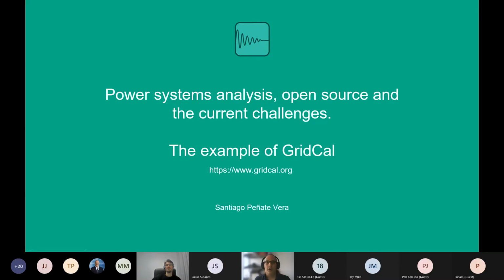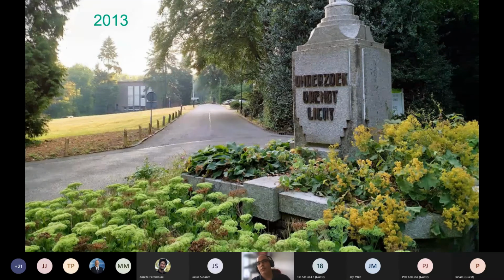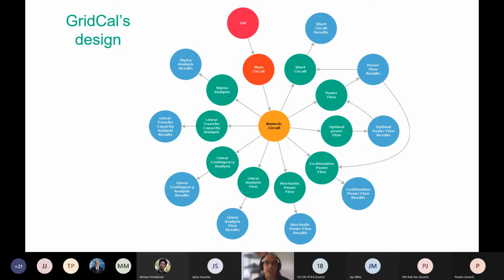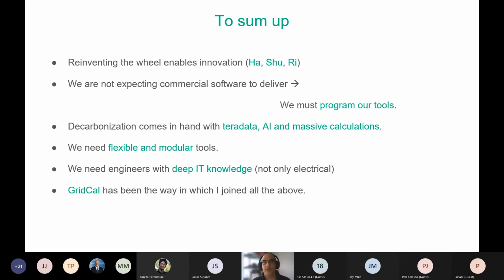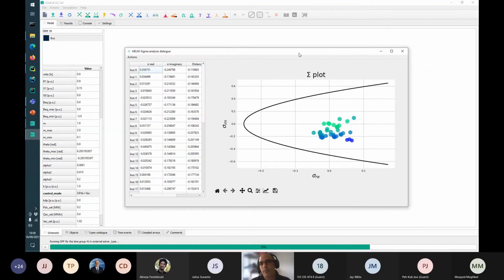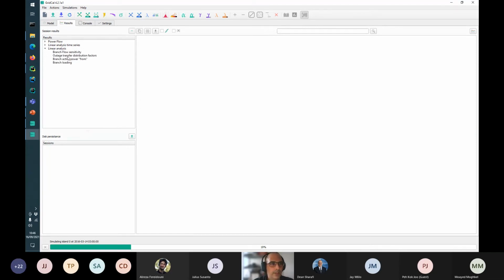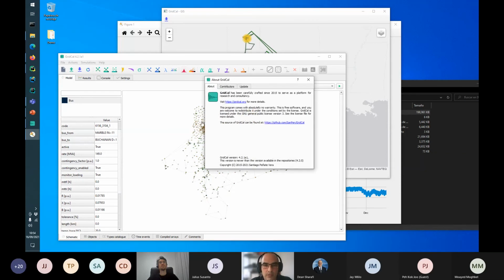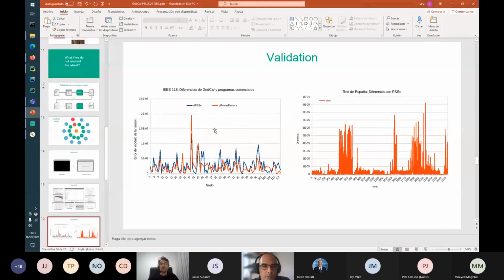Power Systems Analysis, Open Source and the Current Challenges: The Example of GridCal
Our need to decarbonise all our production processes requires us to come up with ways to substitute steady carbon-based generation (coal and gas) by variable renewable generation (wind and solar plus storage). The fast-paced developments required to meet the decarbonisation goals forces us to shift from a comparably very simple planning process to a far more complex one based on large amounts of data and cutting-edge simulation and optimization methods. This requires researching and re-inventing many of the processes. For that, our best bet is open-source software. This presentation explores some of the current challenges in power system planning and how the use of open-source software provides a solution to many of these problems. Examples of open-source software, particularly GridCal and its evolution are shown to illustrate the concepts presented.

Santiago Peñate Vera is a senior power systems engineer in the planning department of Red Eléctrica de España (Spanish TSO) in Madrid, Spain. Santiago holds an M.Eng in industrial and electrical engineering from the University of Las Palmas of Gran Canaria, Spain and an MBA from the University of Barcelona, Spain. Santiago has worked as a power systems consultant, SCADA software developer and markets consultant. He has a number of contributions to the open-source community most notably GridCal.